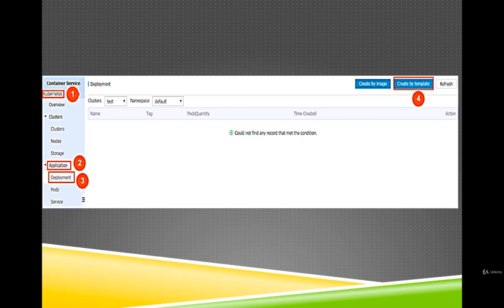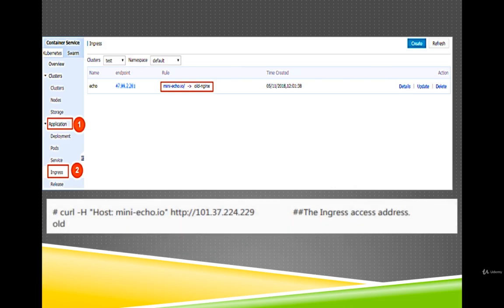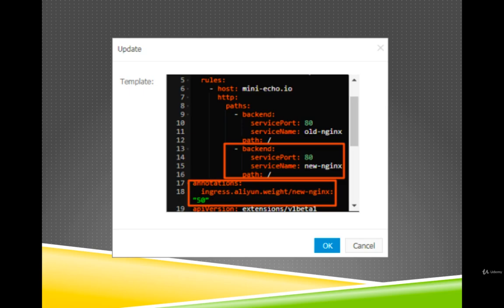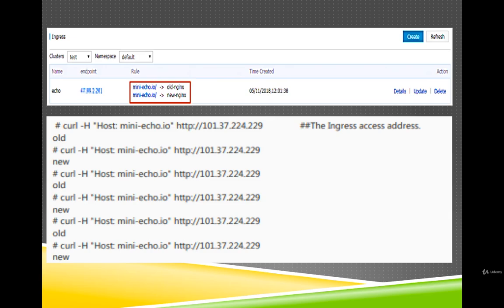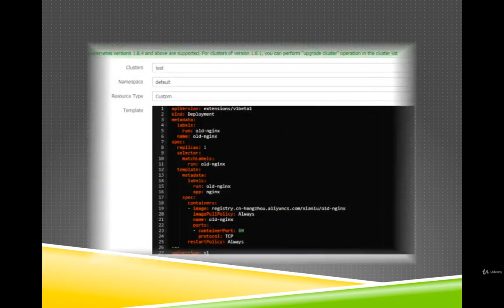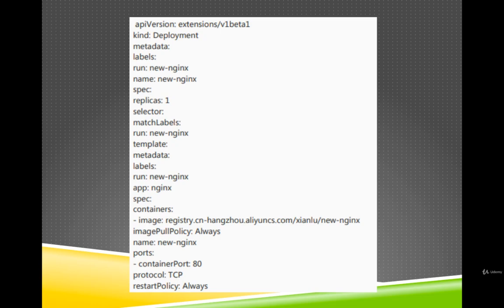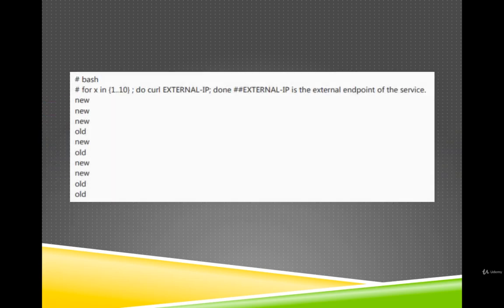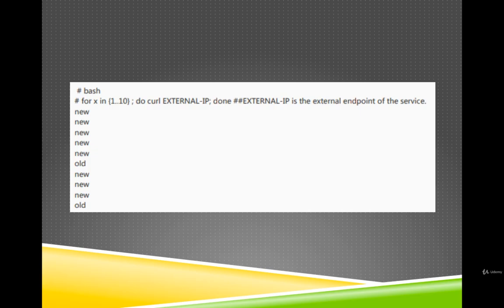1 Alibaba Cloud Implementation of Blue green release